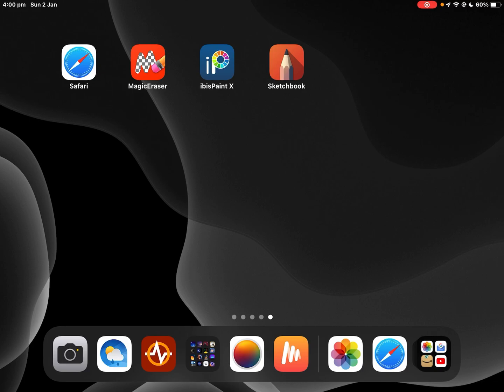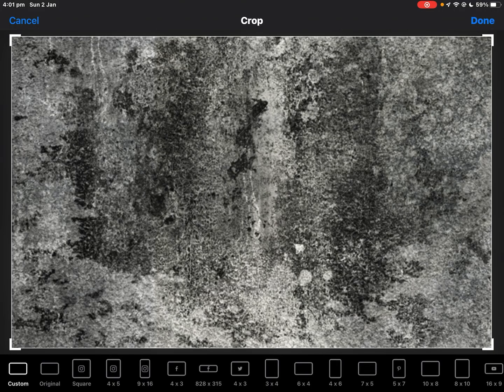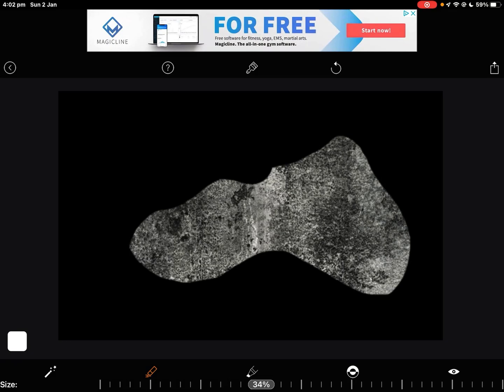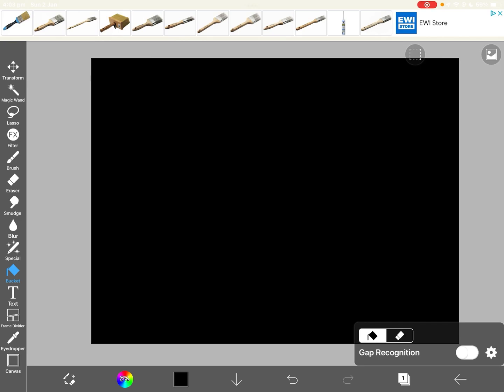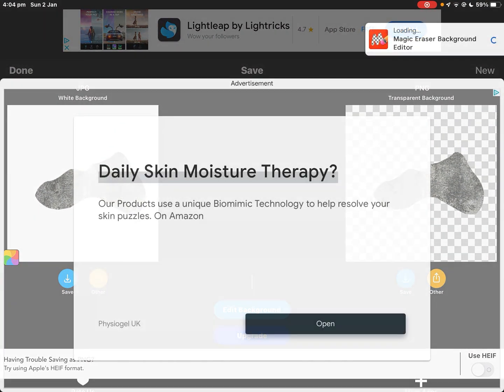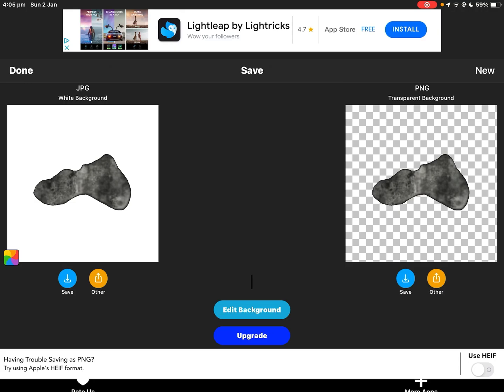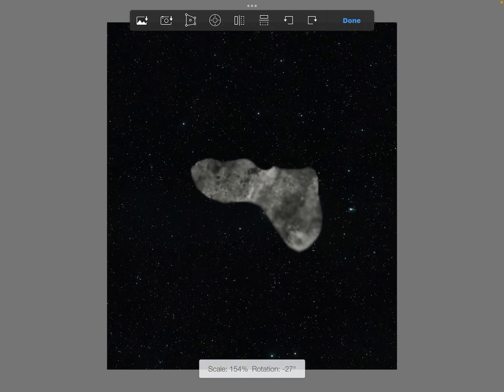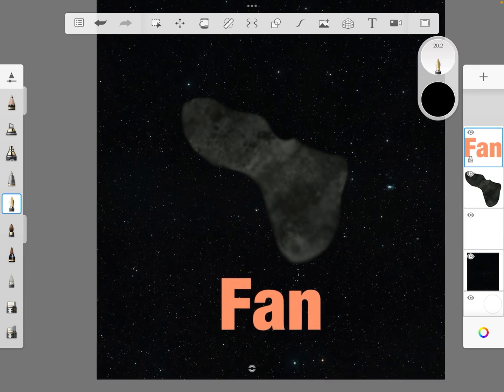How to make a Moon image || Tutorial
Hey guys!
In this tutorial video, I wanted to show you how you can make a moon image like how I did mine with Kallichore, Valetudo, Dia etc!

Welcome to my Astronomy Channel! ✨
Join me as I explore the wonders of the universe. Here’s what you can expect:

- Stargazing Adventures: Journey with me as I capture breathtaking views of the night sky and celestial events.

- Astronomy News: Stay updated with the latest discoveries and breakthroughs in the world of astronomy.

- Solar System Insights: Deep dives into planets, moons, comets, and asteroids within our solar system.

- Cosmic Phenomena: Learn about pulsars, black holes, and other mysterious objects in the universe.

- Educational Content: Simple and engaging explanations of complex astronomical concepts.

- Interactive Community: Share your thoughts, ask questions, and join discussions with fellow astronomy enthusiasts!

- And many more such as entertainment from The Comet Killer and other animations, fictional EAS scenarios, space tunes, and much more!